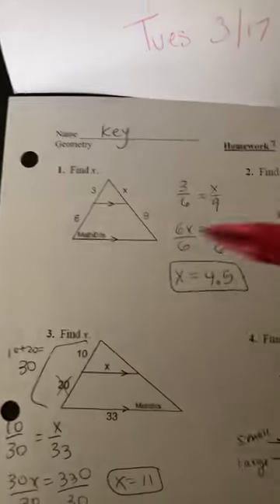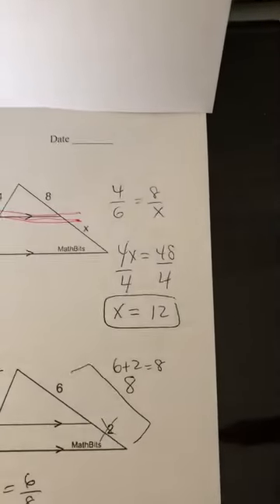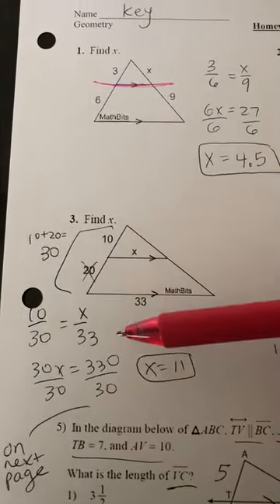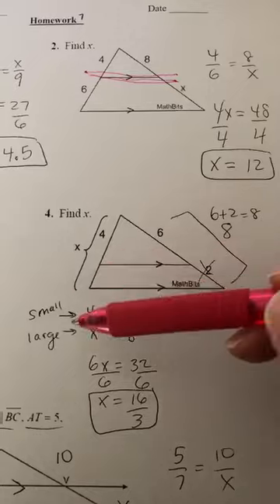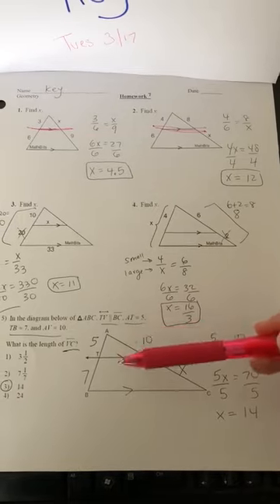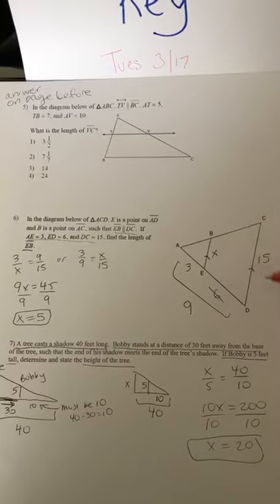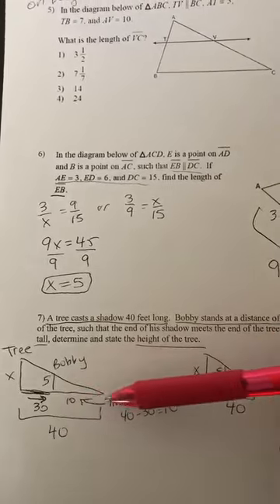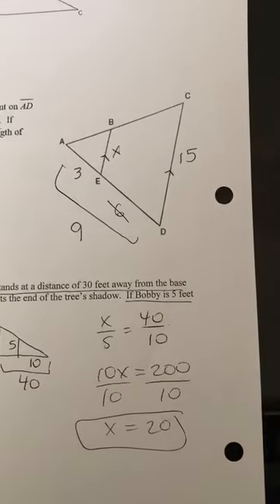HW 7 answered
Watch this video to learn how to do hw 7 - it’s your video answer key.